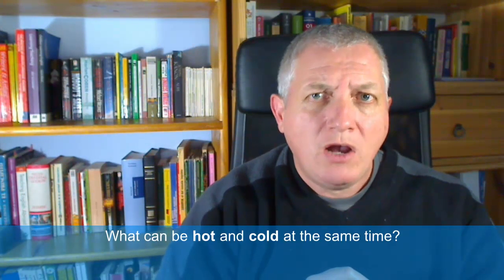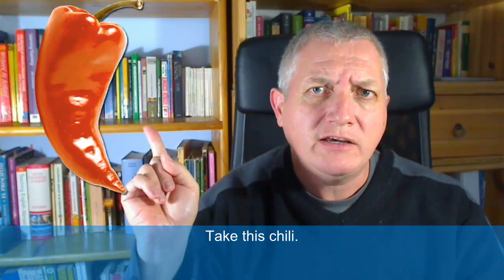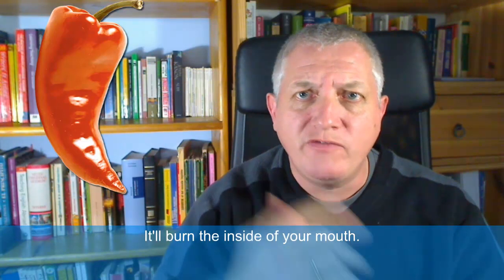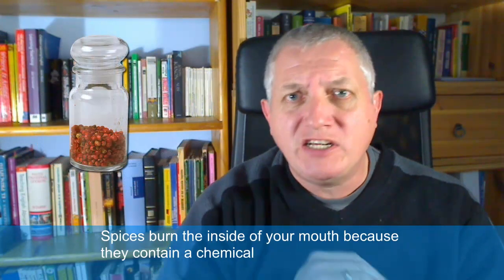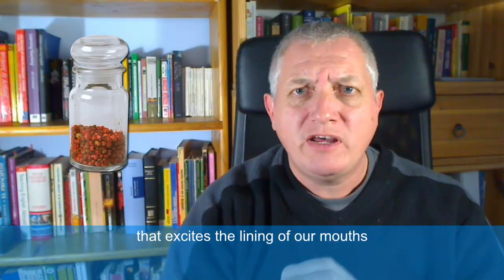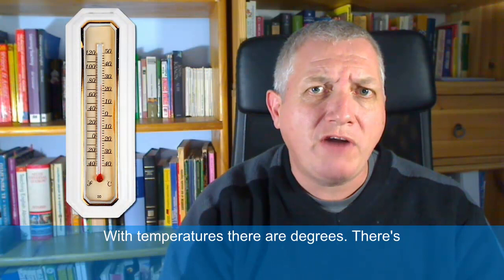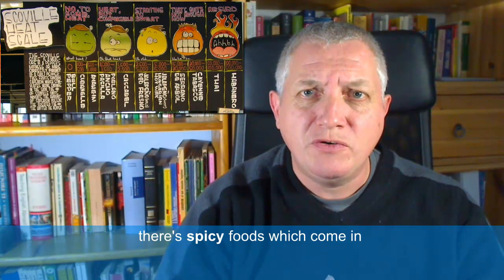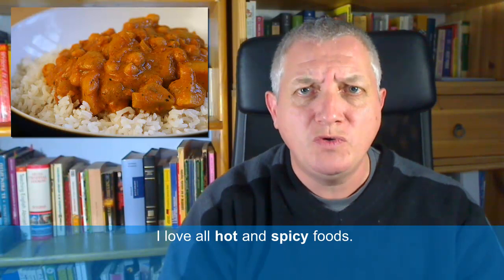Hot or Spicy | Learn British English with Britlish